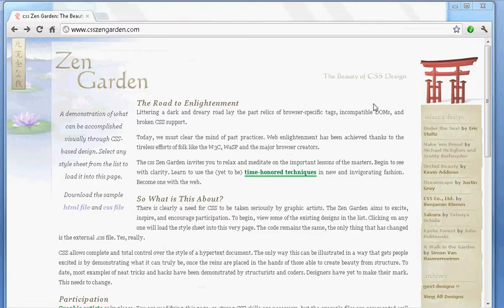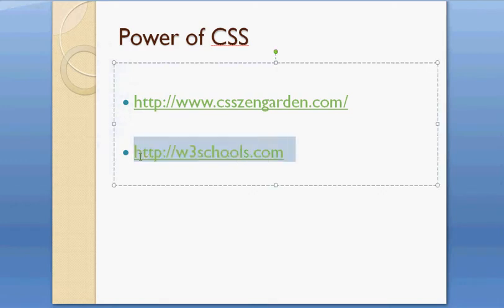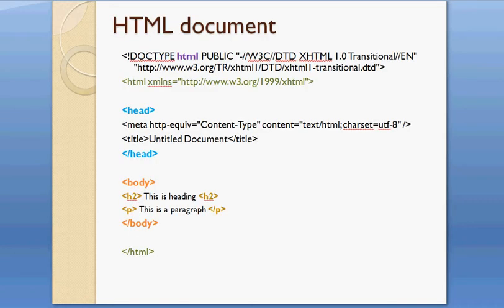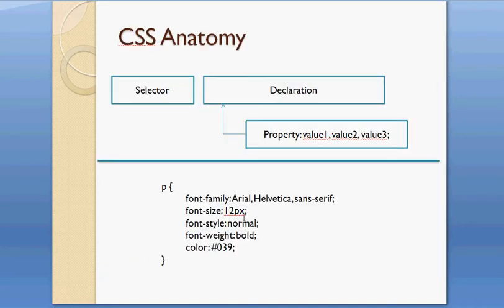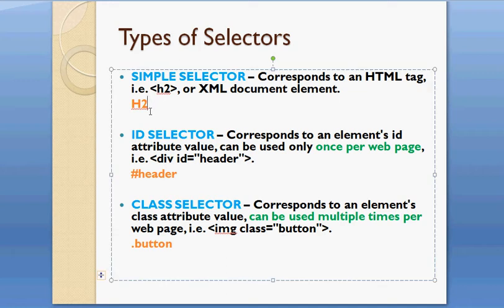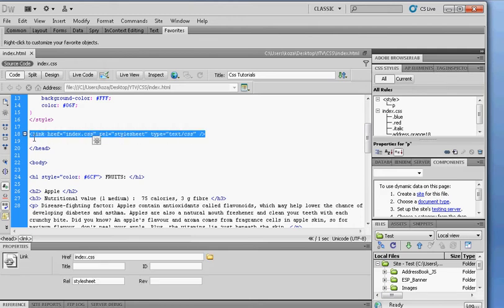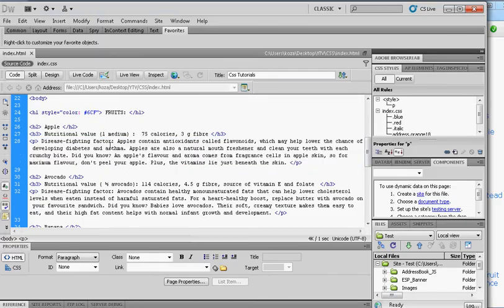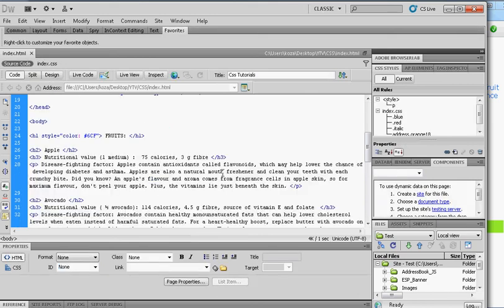CSS Introduction and Anatomy - Tutorial 1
CSS Anatomy